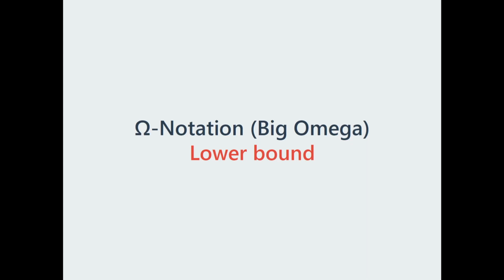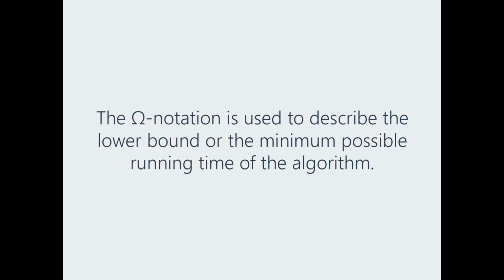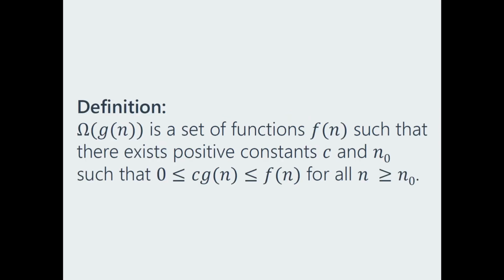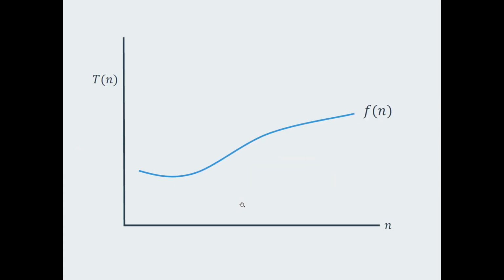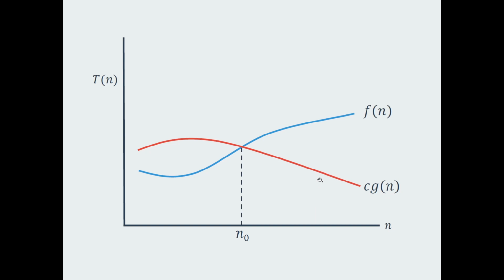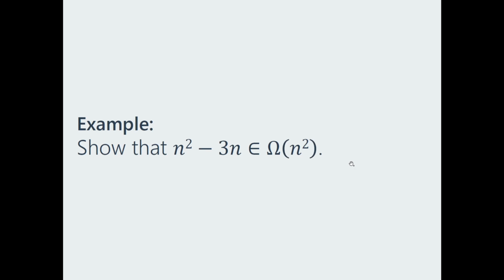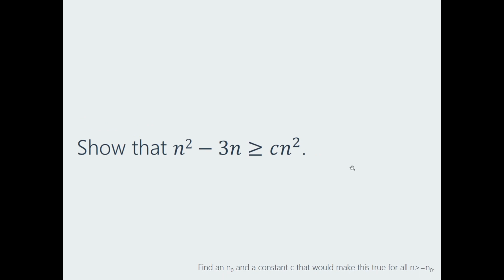[CMSC 142] 1 - Mathematical Foundations Part2A.2 (lower bound)